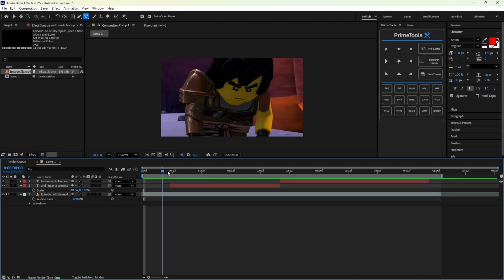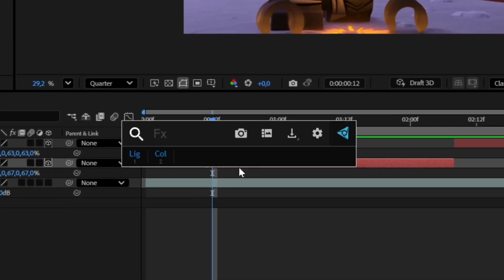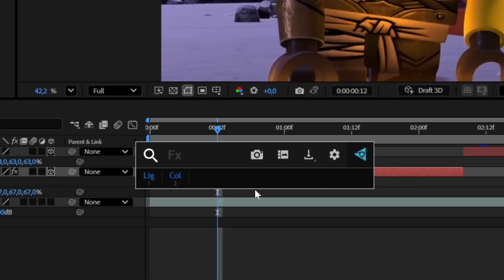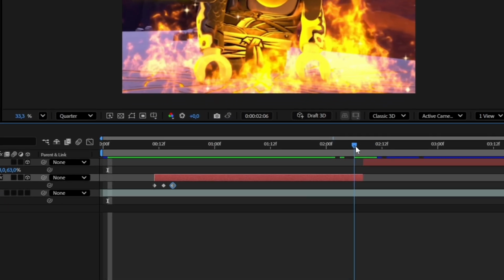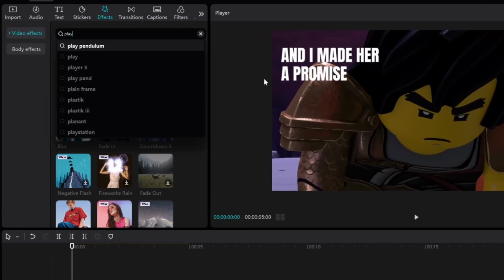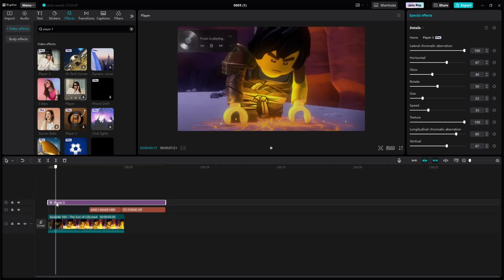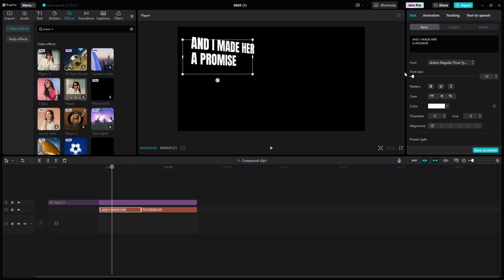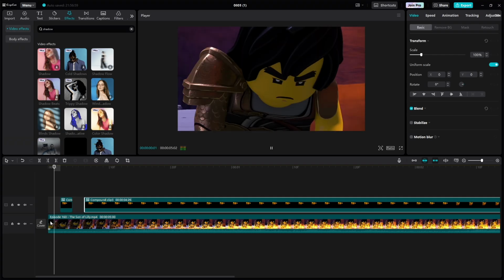How To Create A 3D Like Text | After Effects/CapCut Tutorial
0:00 Intro
0:10 After effects Part
3:41 Capcut Part
6:51 Outro